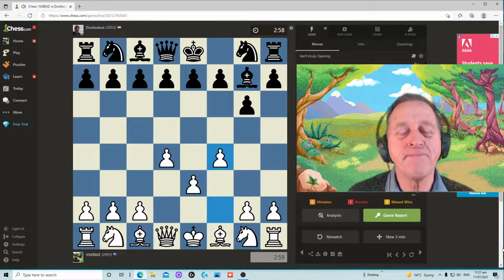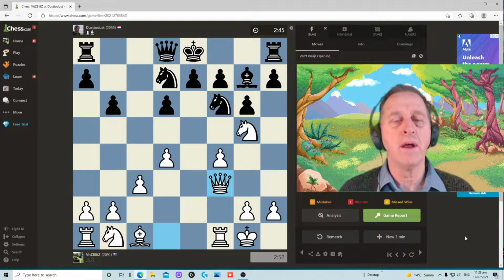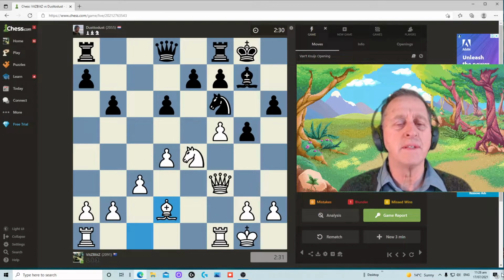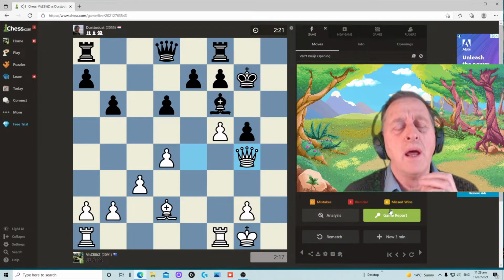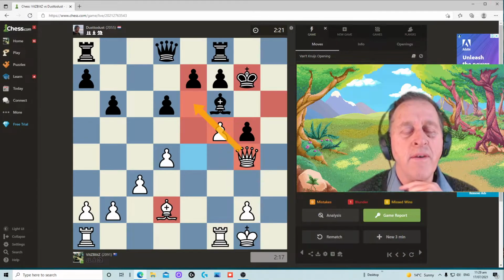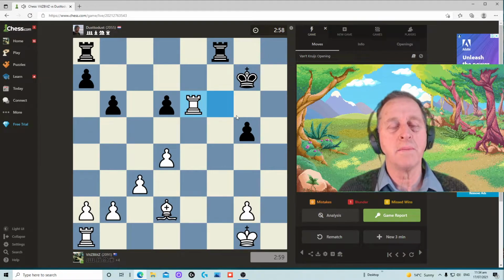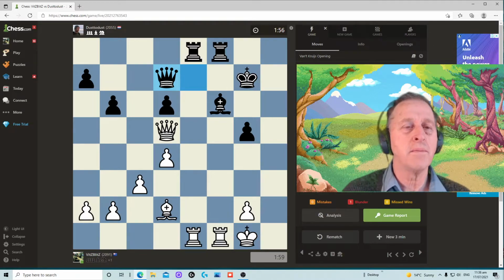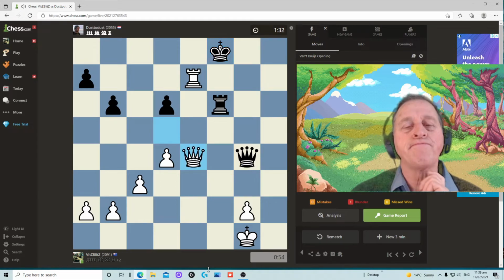Instruction Chess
Chess ~ Construction Complete